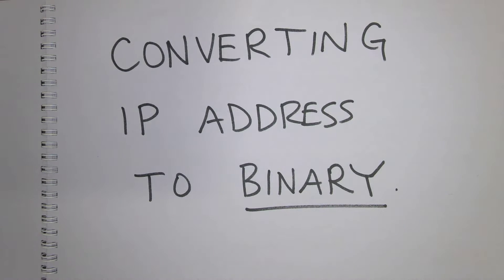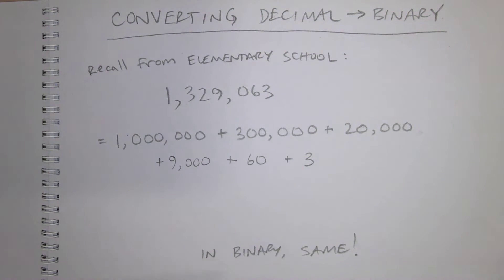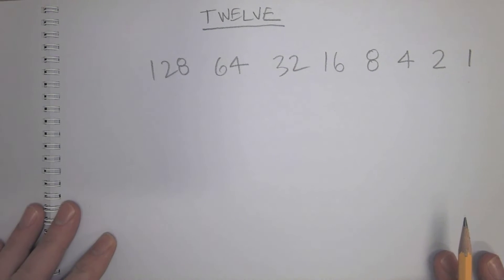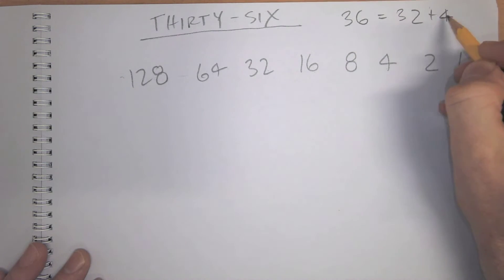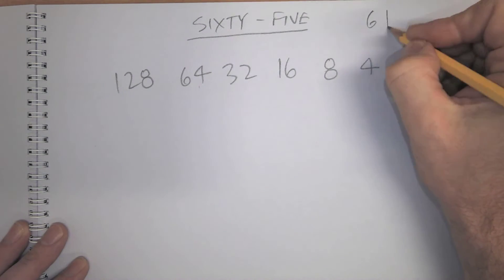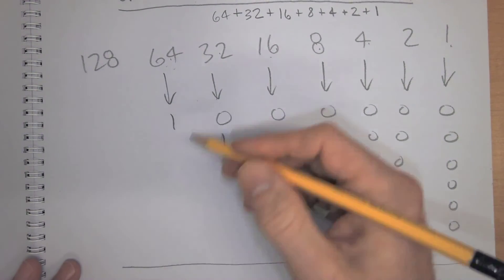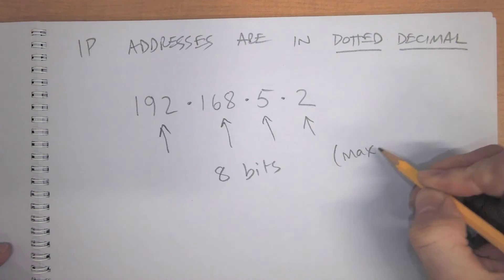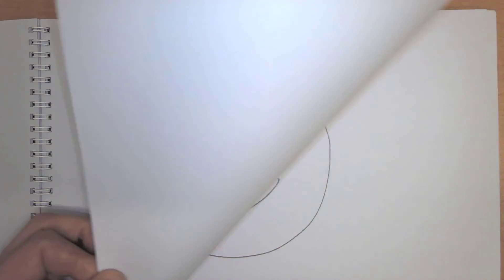Converting an IP Address to Binary -- it's EASY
IP addresses are really just binary numbers, divided up into 8-bit sections.
Understanding how to convert them into binary can help you better understand concepts like subnetting.